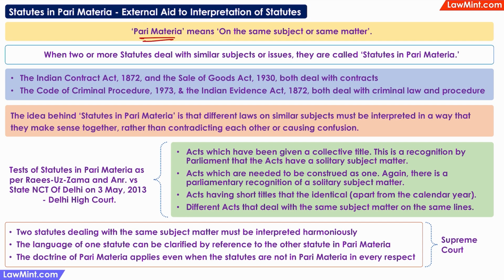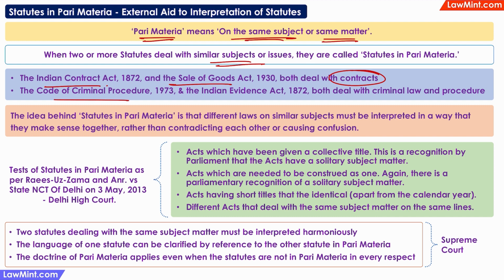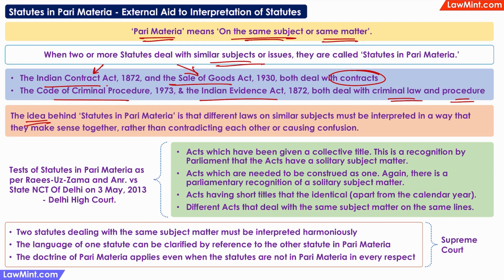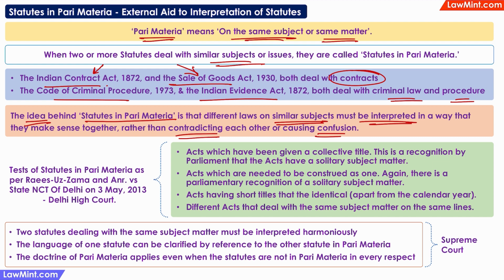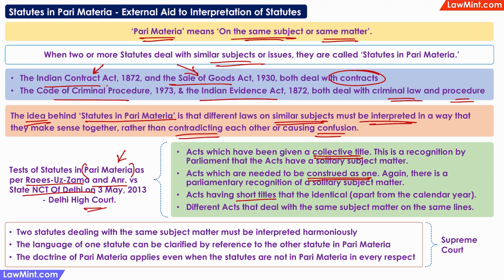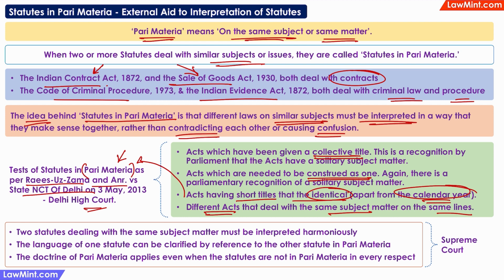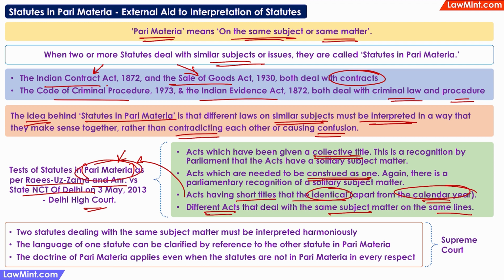Statutes in Pari Materia External Aids to Interpretation of Statutes LLB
‘Pari Materia’ means ‘On the same subject or matter’.
So, statutes in Pari Materia means statutes that cover the same subject or same matter.
For example, the Indian Contract Act, and the Sale of Goods Act, both deal with contracts – so at a higher level, they have the same subject.
The Code of Criminal Procedure, 1973, & the Indian Evidence Act, 1872, both deal with criminal law and procedure – so at a higher level, both have the same subject.
A point to remember here is that if we go into the specific details, these statutes address different aspects of the same subject
– while the Indian Contract Act covers a wider range of contracts – the sale of goods act is more focused on contractual transactions associated with the sale of goods.
The basic idea behind the principle of statutes in Pari Materia is that if there are two statutes covering the same or similar subject matter, they should be interpreted in the same or similar manner.
For example, you cannot have one rule for general contracts under the contract act and another rule for contracts under the sale of goods act – otherwise there will be contradiction and confusion.
So, statutes covering the same or similar subject should be interpreted in the same or similar manner.
To identify statutes in pari materia, the Delhi high court specified some tests in its decision in the Raees Uz Zama vs State of Delhi case.
It said that if two or more statutes have been given a collective title – like criminal laws or Contract laws – it signifies that the set of statutes are in pari materia.
Or if two statutes have to be construed as one – for example, the companies act and the companies amendment acts have to be construed as one act – then such acts are in pari materia.
Acts having short titles that the identical (apart from the calendar year) – for example, the finance act 2020, finance act 2021, 2022, 2023… all of these have identical titles except for the year – which means these statutes are in pari materia.
Even the companies act 1956 and the companies act 2013 are statutes in pari materia since they have the same title but different years.
Different acts that deal with the same subject matter on the same lines – for example, The Industrial Disputes Act and The Trade Unions Act, both relate to labor relations and workers' rights.
Both contribute to the framework governing industrial relations. Therefore, they are statutes in pari materia.
The Sale of Goods Act and The Consumer Protection Act, both deal with the rights of buyers and sellers, and warranties and other conditions regarding goods.
Both Acts are designed to protect the interests of buyers and sellers in the marketplace.
With regards to how to use this principle of ‘statutes in pari materia’ in interpretation, the supreme court has provided clarification in various decisions.
Two statutes dealing with the same subject matter must be interpreted harmoniously
The language of one statute can be clarified by reference to the other statute in Pari Materia
The doctrine of Pari Materia applies even when the statutes are not in Pari Materia in every respect. i.e., they are not exactly same.